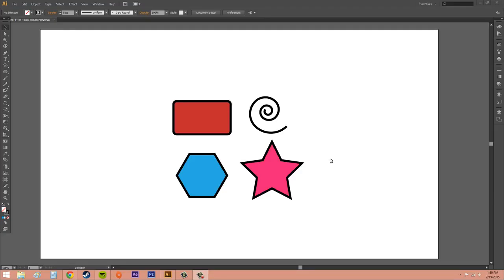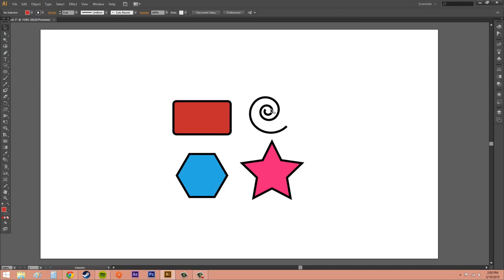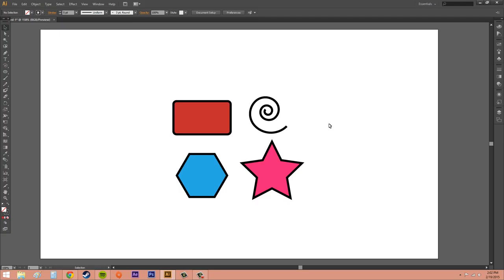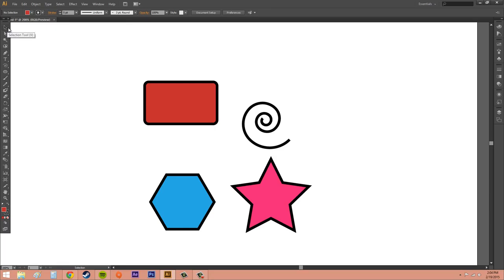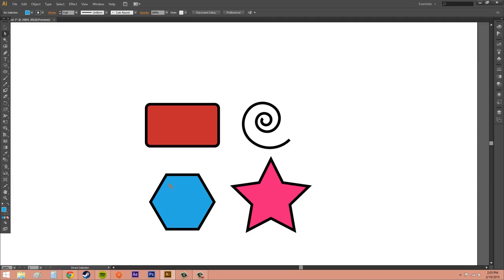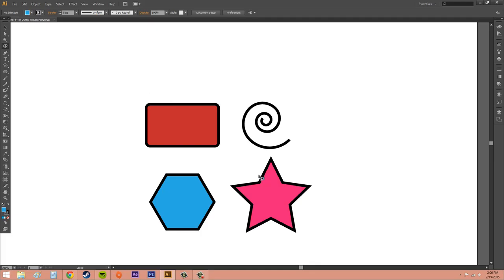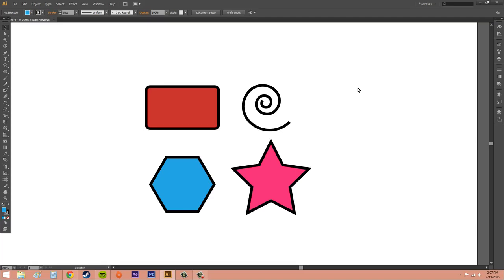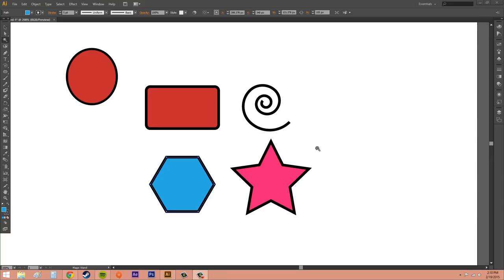Adobe Illustrator CS6 for Beginners Tutorial 27 Awesome Selection Techniques